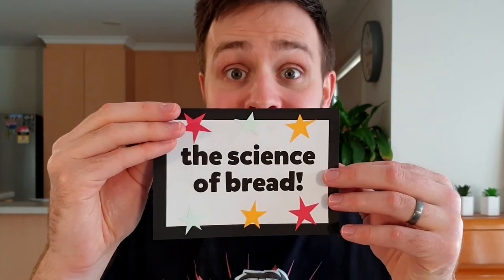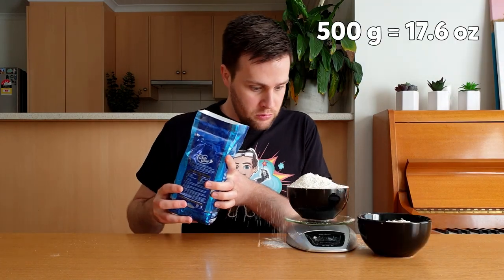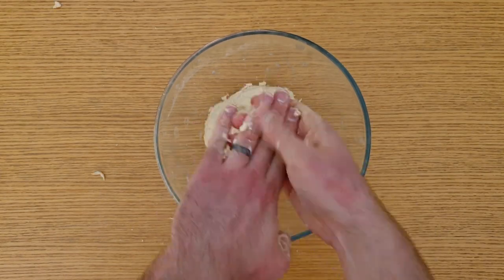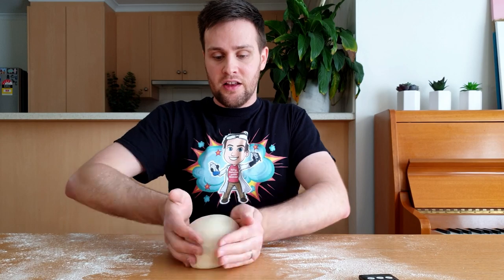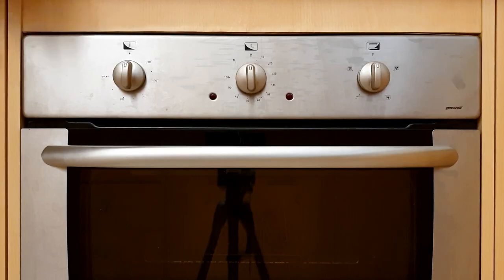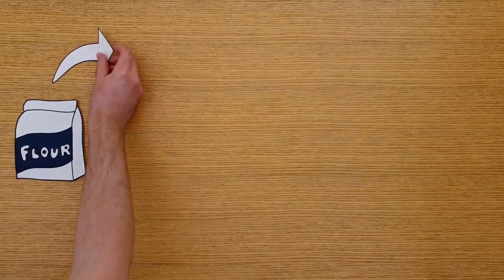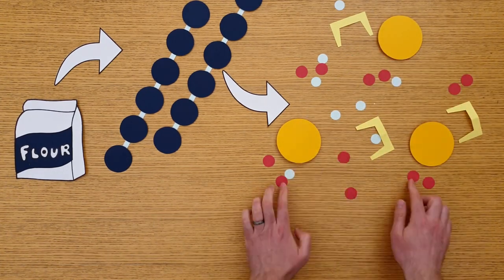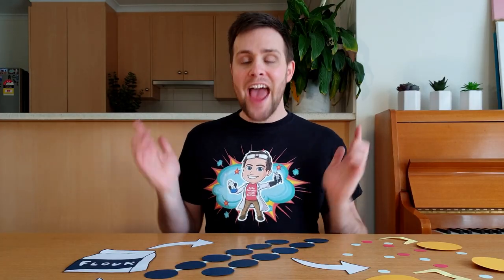The Science of Making Bread!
Bread tastes sooo good!! But how does baking a mixture of flour, water, yeast and salt, turn it into a light and fluffy loaf of bread?

In this video, we'll learn how yeast turns glucose into ethanol and carbon dioxide gas (through a process known as fermentation) and how the gluten proteins in the bread trap this gas in bubbles!

Here are a couple of great websites that talk a bit more about the science of bread:

Ingredients:
• 500 grams of flour
• 7 grams of yeast
• 1 teaspoon of salt
• 300 mL of warm water

Method
• Mix the flour, yeast and salt together in a large bowl
• Add 300 mL of warm water to the bowl, and mix the dough together with your hands
• Lightly flour a bench, and knead the dough for 10 minutes
• Place the dough in a clean bowl, cover it with wrap, and let it rise in a warm spot for one hour
• Pre-heat the oven to 180 °C, fan forced
• Knead the dough for another minute, and let it rise on a piece of baking paper for 30 minutes
• Slide the baking paper onto an oven tray, and cook in the oven for 30 minutes.